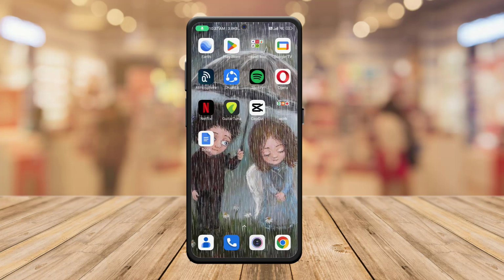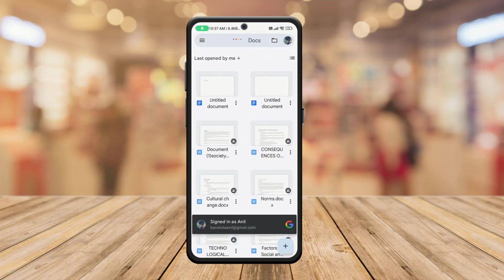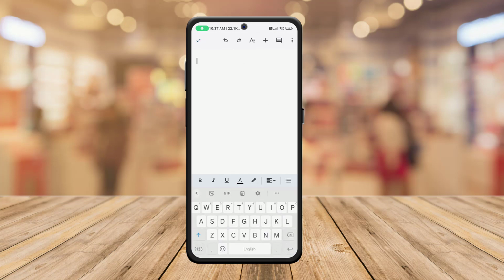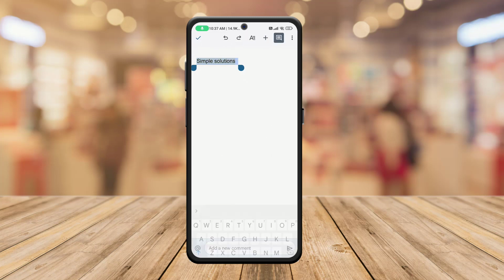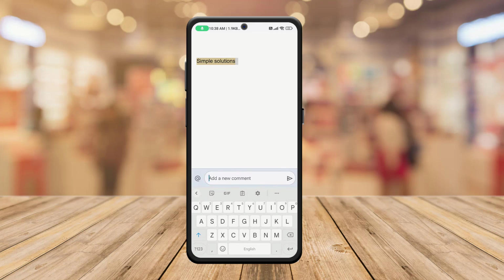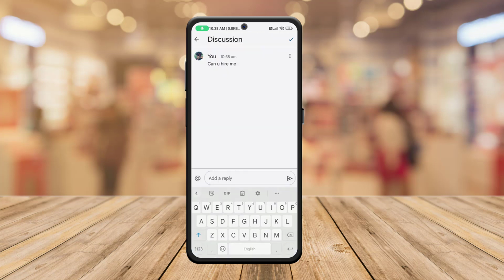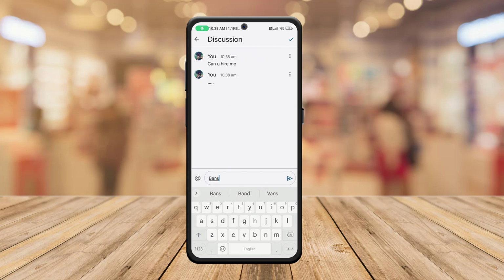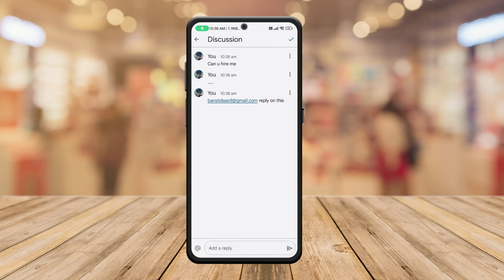How To Insert Comments In Google Docs | Google Docs Add Comment ! Easy Method (2022)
In this tutorial video I am going to show you how to insert comments in Google Docs , so make sure to watch this video until the end .

With the Steps below you can easily insert comments on google docs .
1) Open the google docs and the document where you want to comment.
2) Select the portion that you want to comment and click on add a comment.
3) Add a comment .
4) Click on the arrow (send button) .

0:00 - Intro
0:10 - Insert a Comment
1:42 - Outro